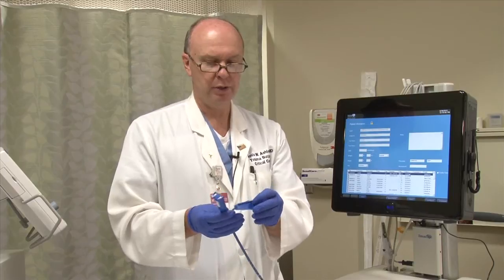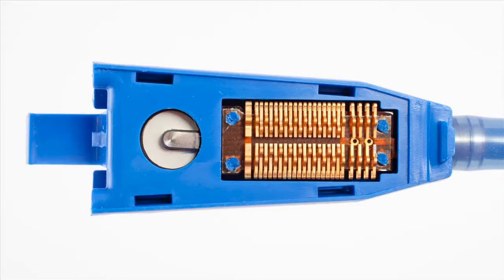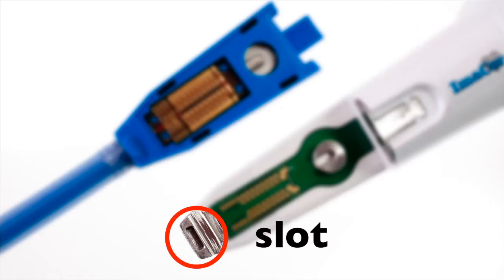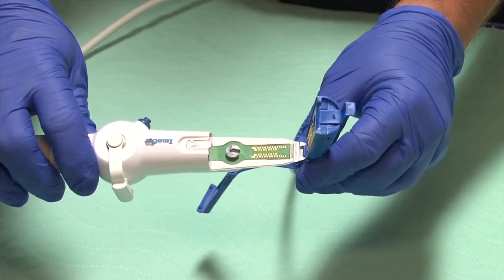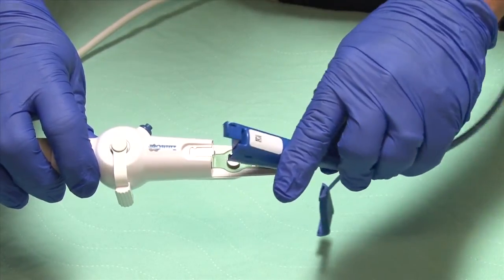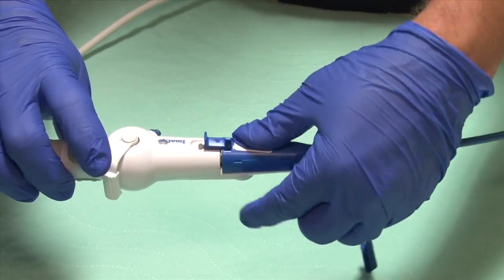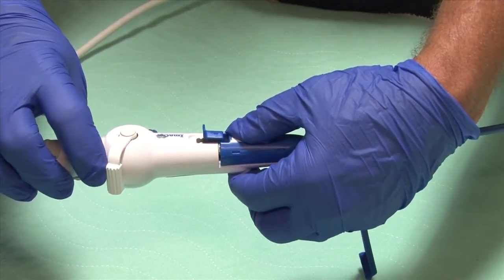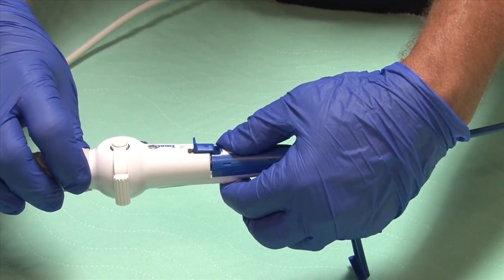Attaching the hTEE Probe : hTEE by ImaCor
Dr. Dennis Ashley, the Director of Trauma and Critical Care at the Medical Center of Central Georgia explains how to attach the hTEE probe.